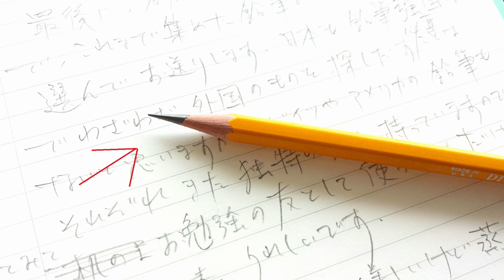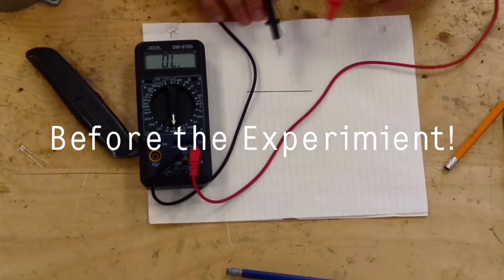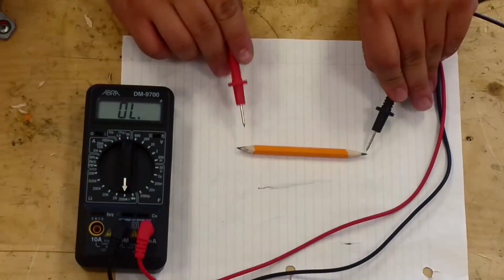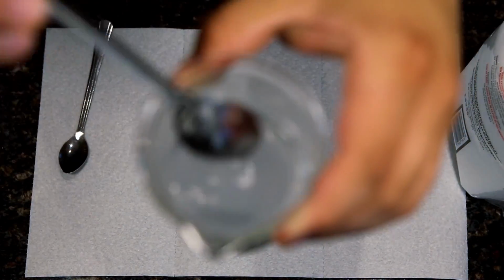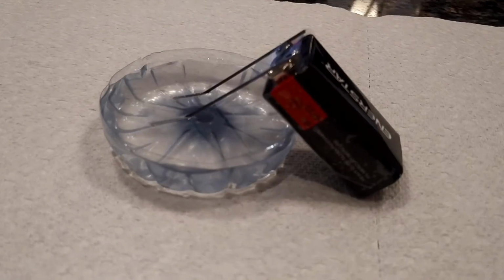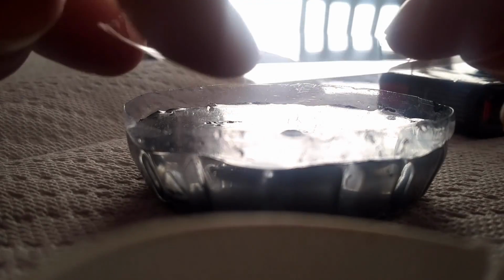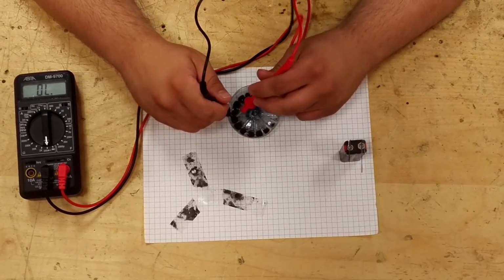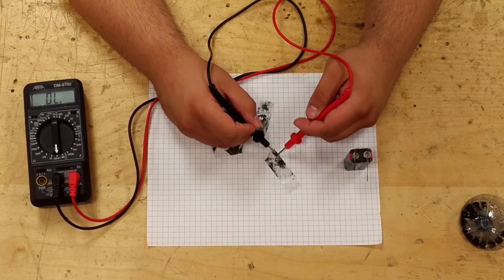Graphene: How easy is it to make?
Watch me "attempt" to create my very own sheet of graphene!
Anton McGeezus - J.A.T.F.B.S. - Free Background Music